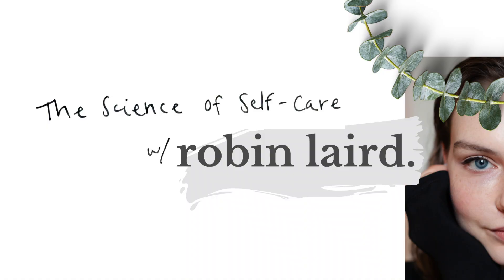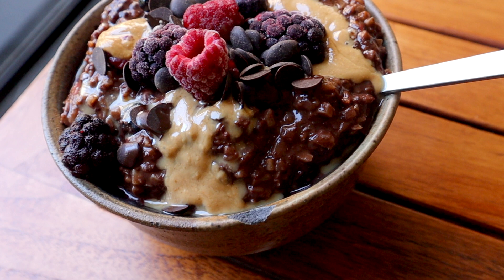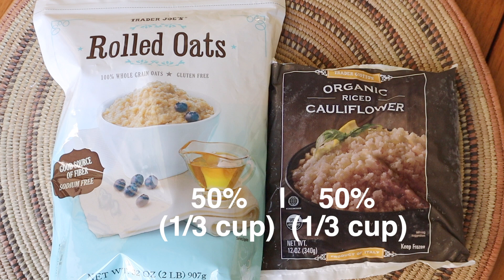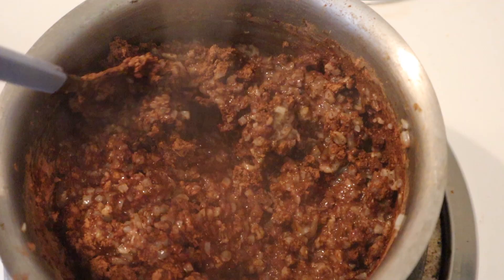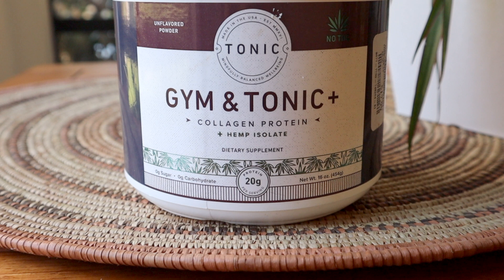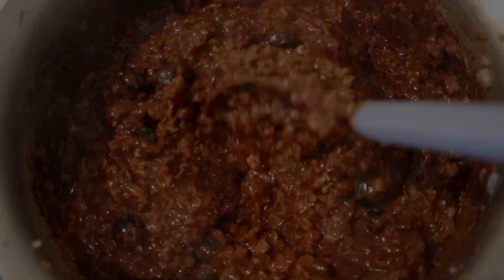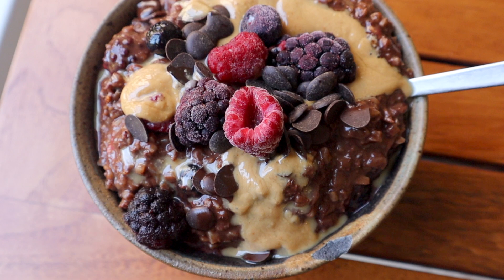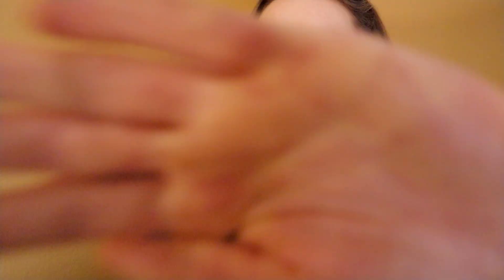the best cauliflower oat recipe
Hey guys,

I realize I haven't posted a healthy recipe in a while so here is one of my favorite go-to breakfasts.

This is a low-glycemic oatmeal porridge that is blood-sugar friendly. You can make it sweet or sugar free. You can make it low-carb by excluding the oats. It's really so versatile and SO DELICIOUS. ENJOY!

xo

Robin